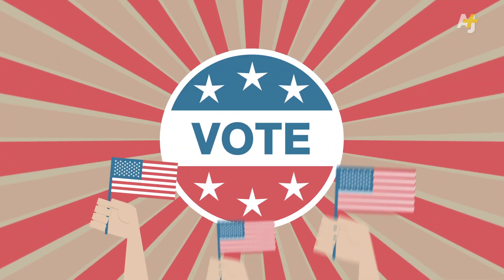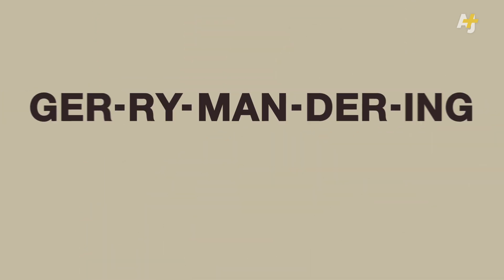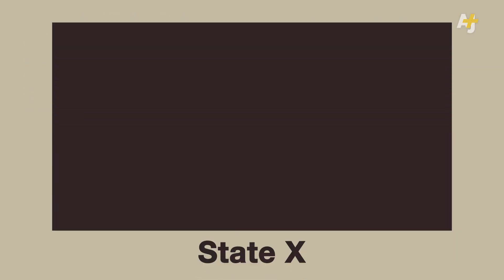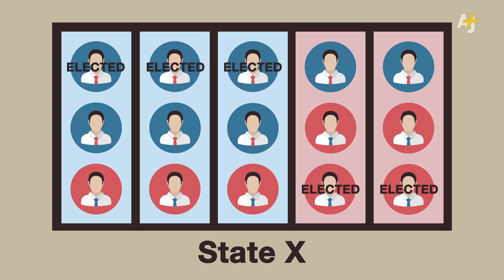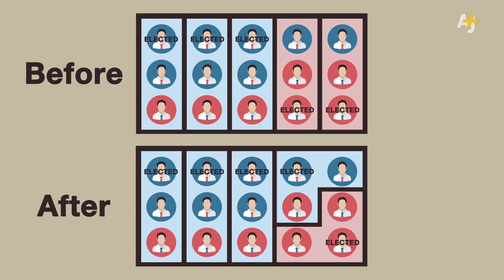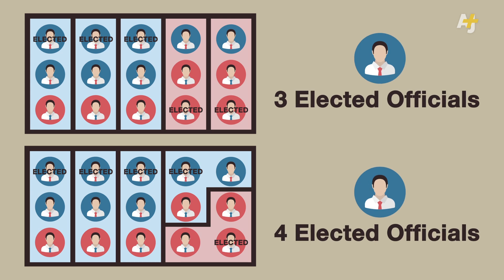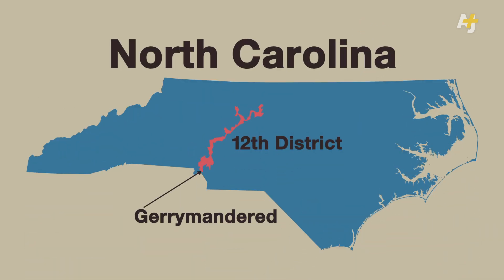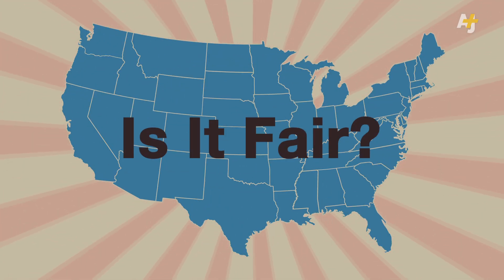Gerrymandering Explained In 45 Seconds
You've heard the word before. Something to do with government and politics, right? Well, it also has to do with fairness.  Gerrymandering is when one political party redraws district borders in order to win more than the opposition. Say what? Don't worry, AJ+ explains.